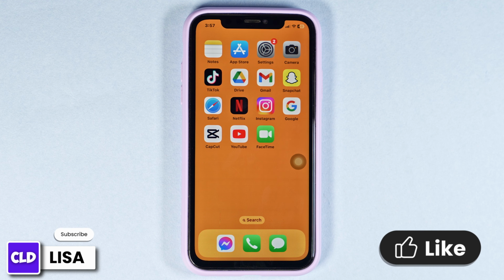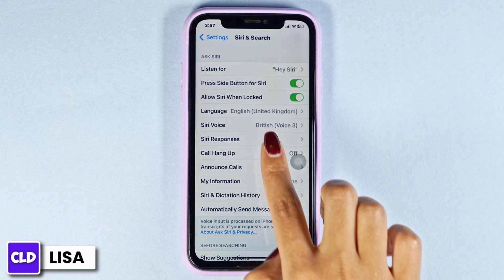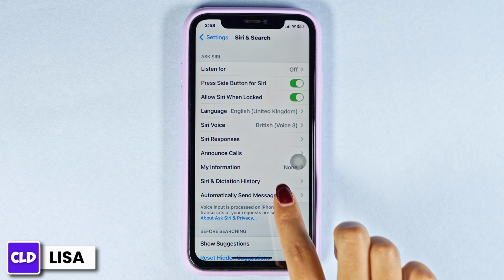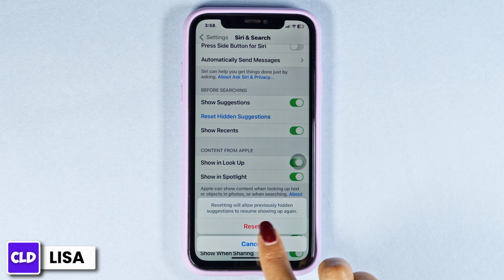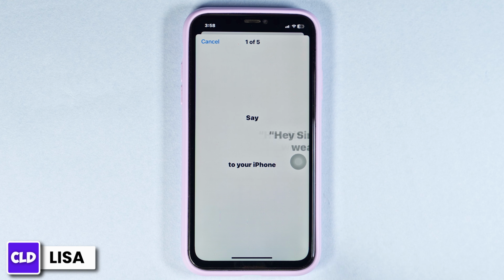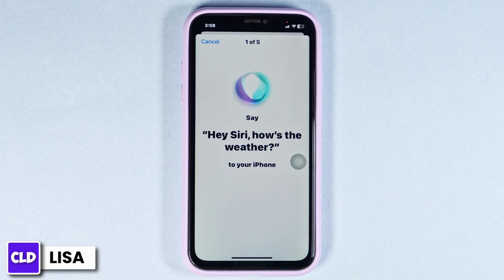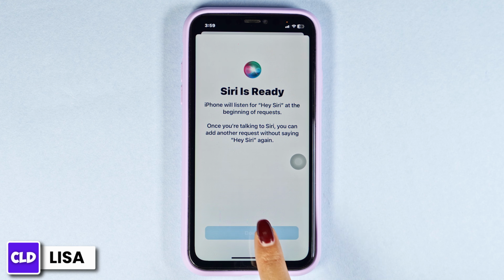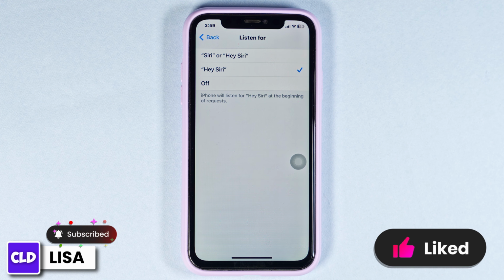How to Reset Siri on iPhone or iPad?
Tutorial On How to Reset Siri on iPhone or iPad

Welcome to Create Login And Delete! If Siri isn't responding as expected on your iPhone or iPad, or if you're having trouble with voice recognition, resetting Siri can often help. In this video, we'll guide you through the steps to reset Siri, ensuring that it functions smoothly for your needs.

📝 **Topics Covered:**
1. **How do I reset Siri on my iPhone?**: We'll show you how to completely reset Siri's settings to default, clearing any learned behaviors or data that may be causing issues.

2. **How do I fix Hey Siri on my iPad?**: Detailed steps to troubleshoot and reset the "Hey Siri" functionality on your iPad, which can help resolve common activation problems.

3. **How to reset Siri voice recognition**: Instructions on how to retrain Siri on your voice for better accuracy and responsiveness.

0:00 - Introduction
0:05 - How do I reset Siri on my iPhone?
0:30 - How do I fix Hey Siri on my iPad?

💬 Have you experienced issues with Siri on your device? What motivated you to reset or retrain Siri? Share your experiences or seek advice in the comments section below!